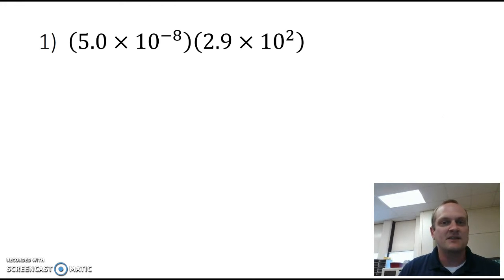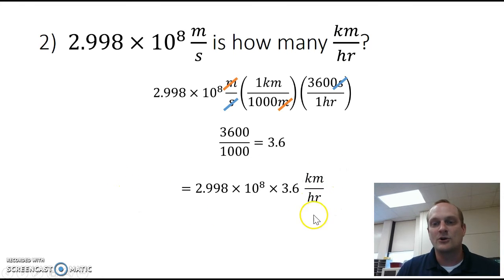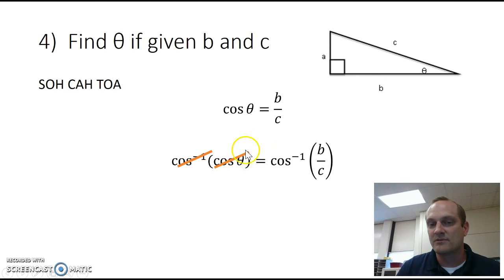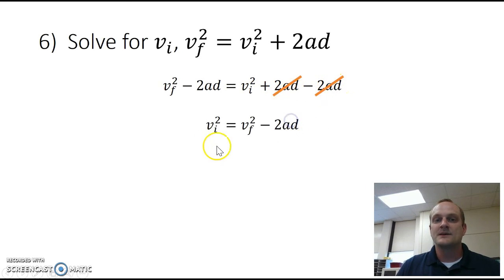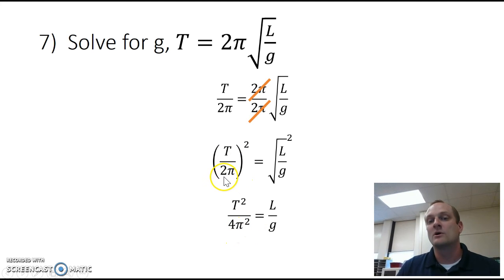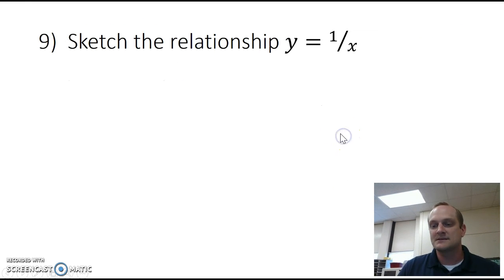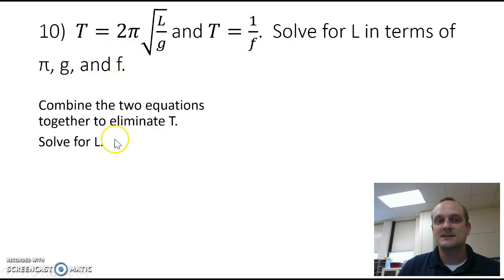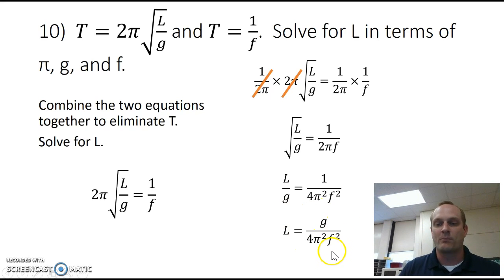Quiz over summer work